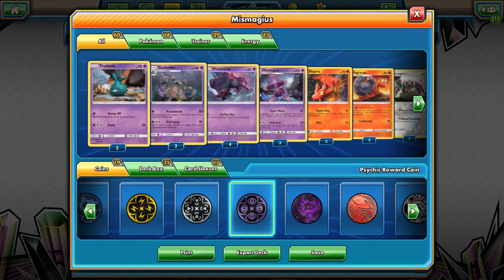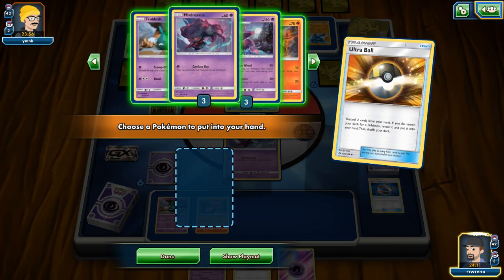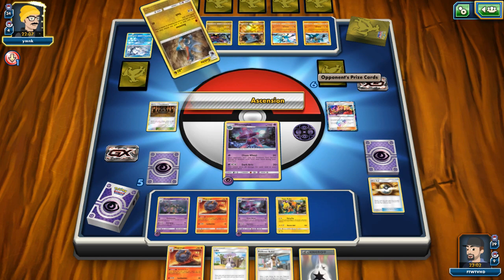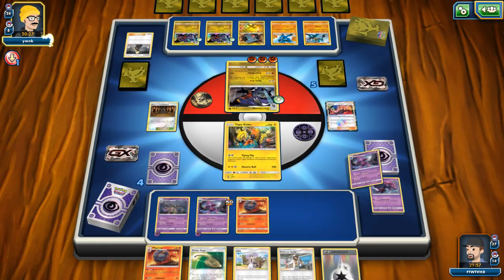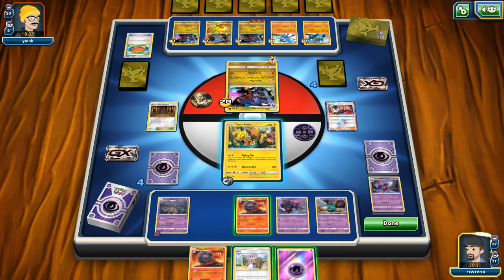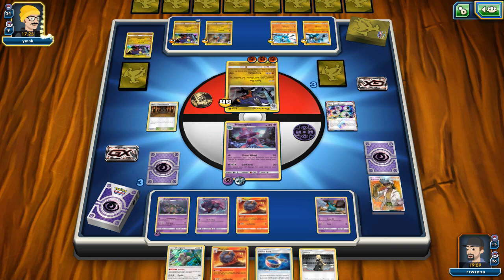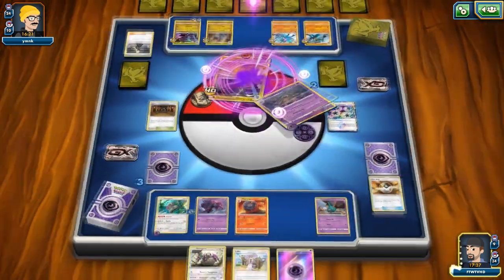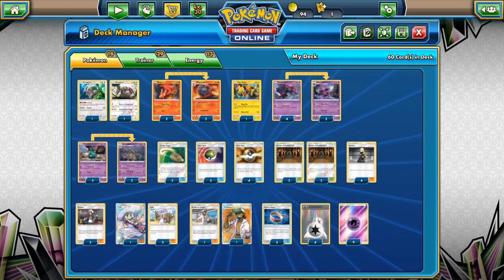New Deck: Mismagius / Garbodor - Pokemon TCG Online Gameplay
I'm really ill so I decided to no do facecam so you don't have to see my sick face. I hope you did enjoy nonetheless. Thank you for the love!